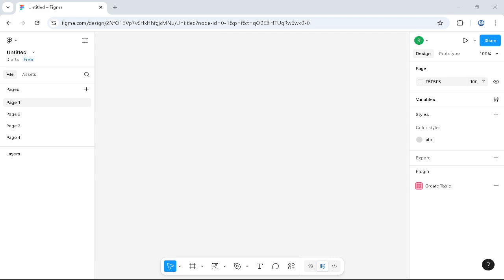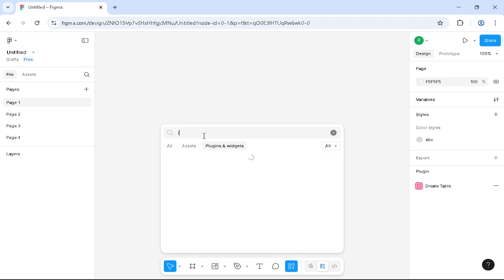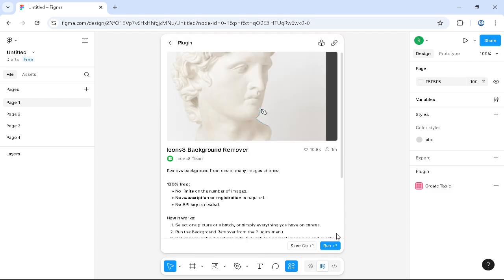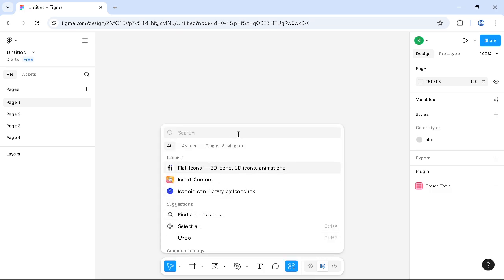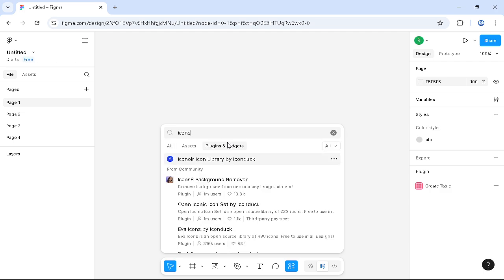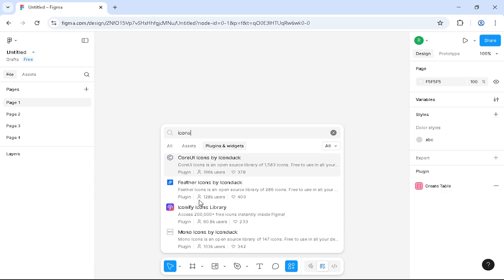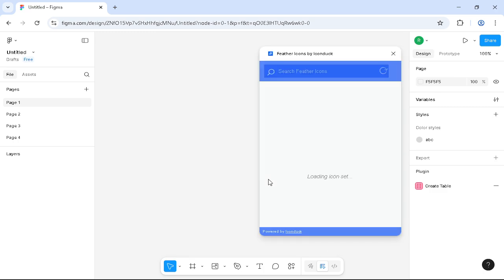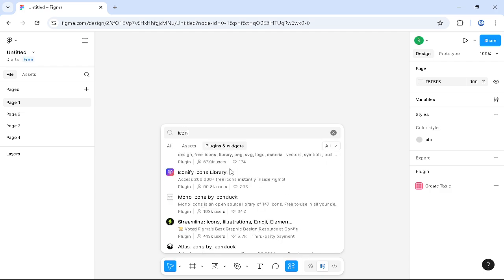How to Change Icon in Figma